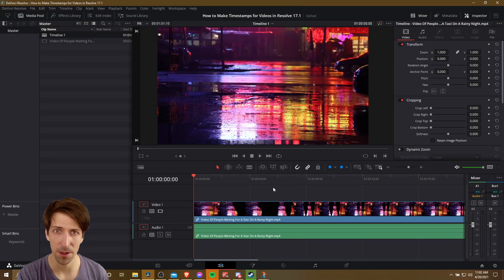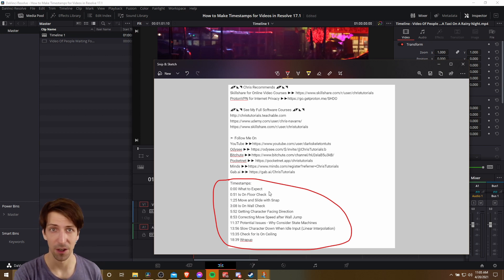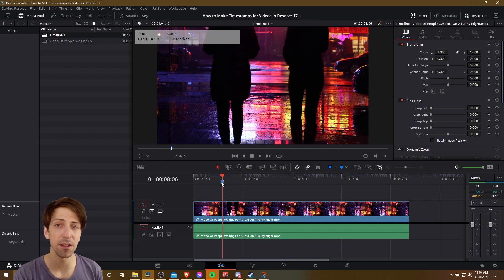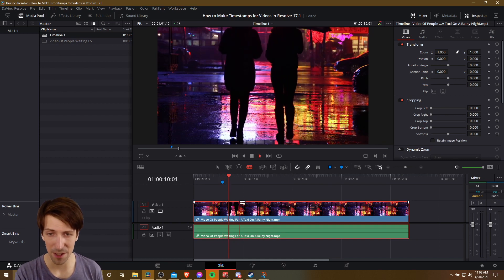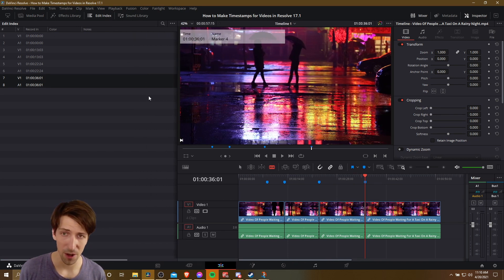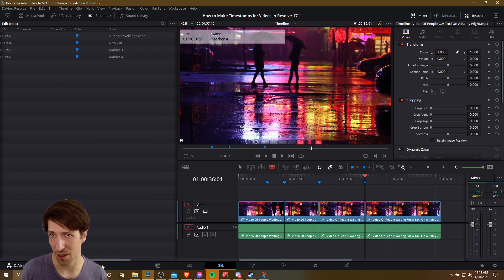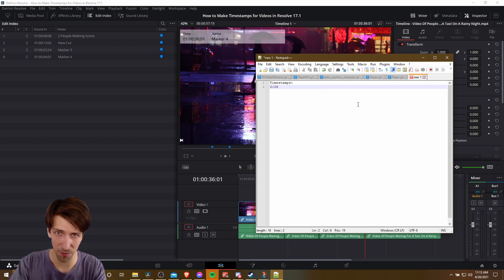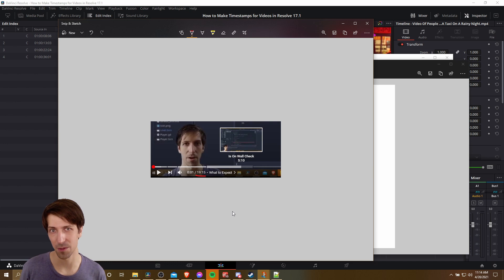How to Add Timestamp Chapters to YouTube Video with DaVinci Resolve 17.1 (Tutorial 2021)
Learn a good process for creating a list of timestamps while you edit your video in Resolve 17.1 instead of struggling with it after you export. This will end up looking like below and the time search bar in the video above to help your viewers navigate your video (chapters or segments if you will)

Timestamps:
0:00 What to Expect
0:21 How Timestamps on YouTube Work
1:12 Why Write Timestamps While Editing
1:42 Placing Timestamp Markers
2:50 Understanding Time in Timestamps
3:36 Creating Our List of Timestamps
4:48 Showing Markers in Edit List
5:37 Editing Edit Index Column List
6:37 Writing Final Timestamps List for YouTube Description
8:03 Putting Timestamp List in Video Description